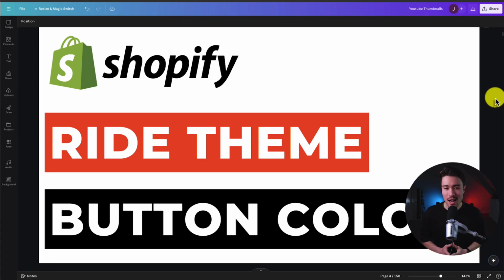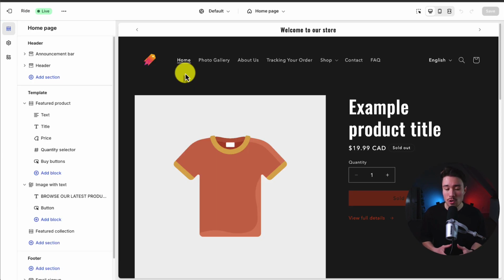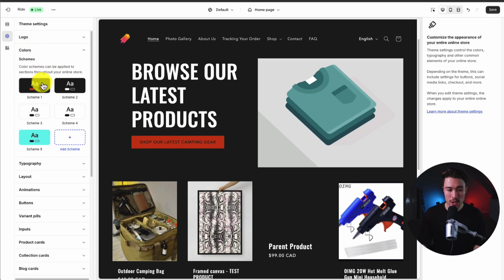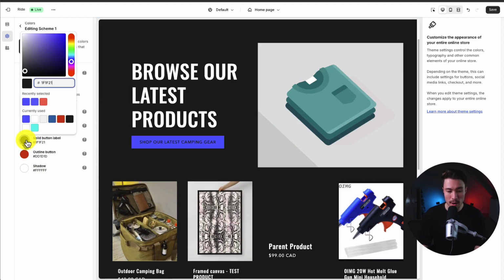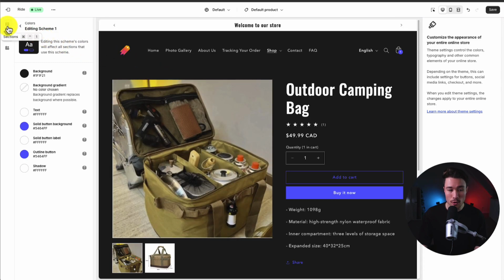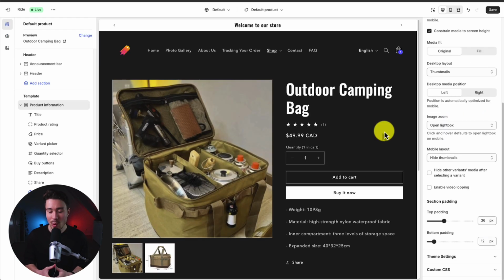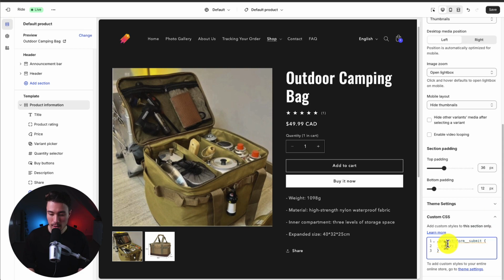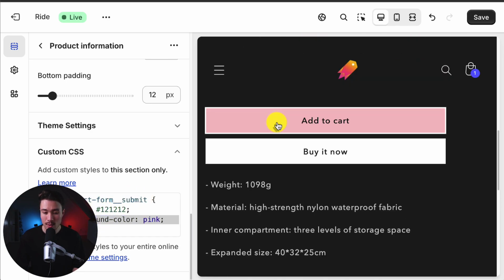How to Change Button Colour in Ride Theme Shopify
COPYWRITING ROBOT
Welcome back to Ecom Masterclass! In this tutorial, we'll show you how to customize the button color in the Shopify Ride theme. Customizing the button color can help you create a more cohesive and branded look for your online store.

We'll walk you through the process step by step, from accessing the theme editor to locating the button color settings and making the desired changes. Whether you're looking to match your brand's color scheme or simply want to experiment with different button styles, this tutorial is for you.

Let's get started on changing the button color in your Ride theme Shopify store!